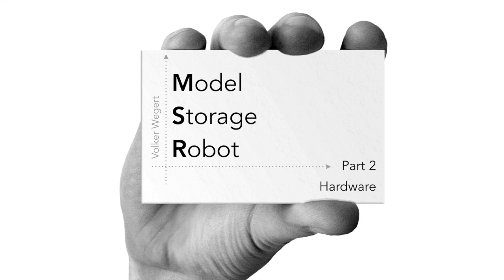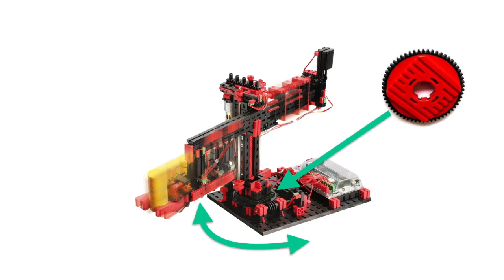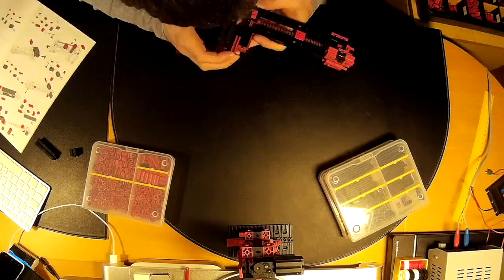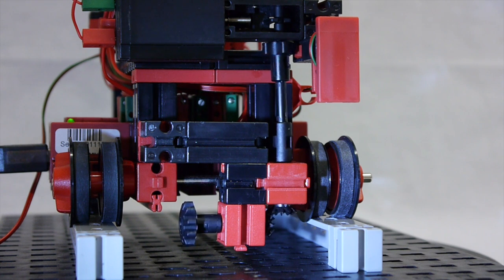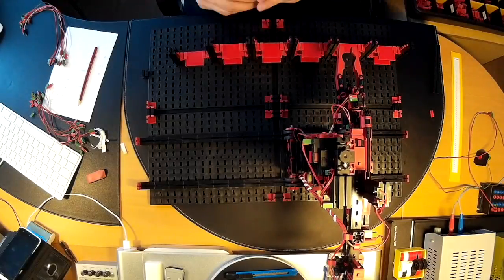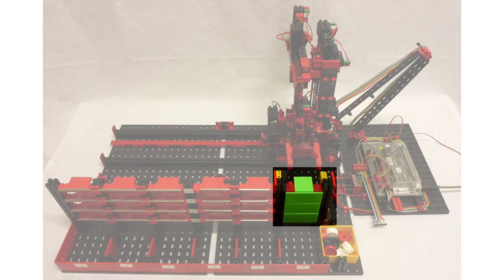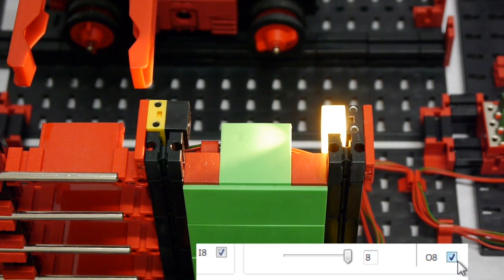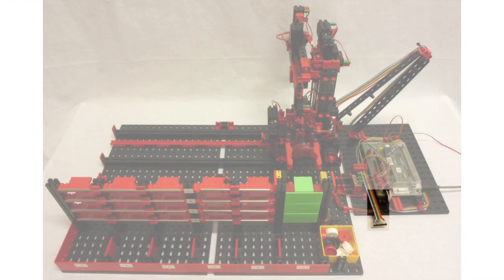Model Storage Robot Part 2: Hardware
This is the second video of my Model Storage Project. It explains the hardware components I used and built and gives a short demonstration of the robot under manual control (well, more or less control...)

The title slide uses the Business Card Template provided by presentation magazine